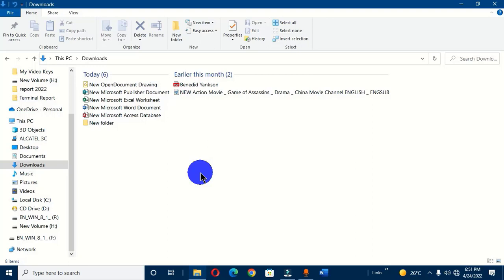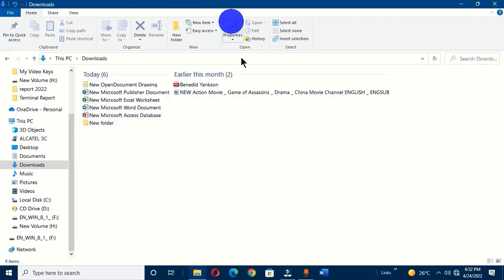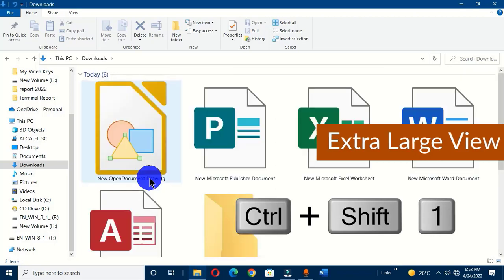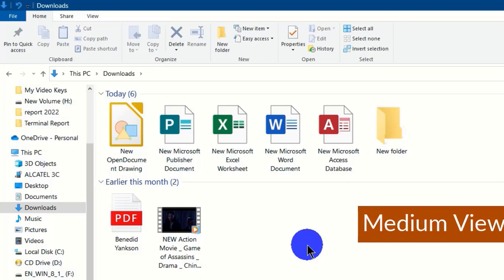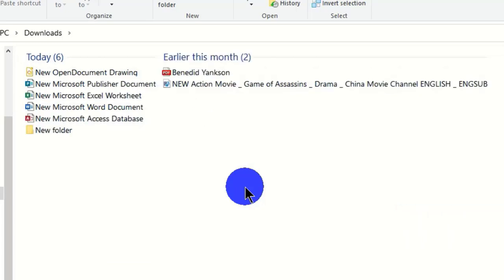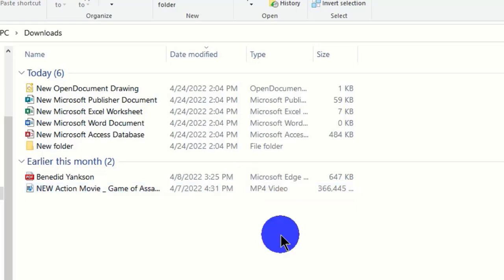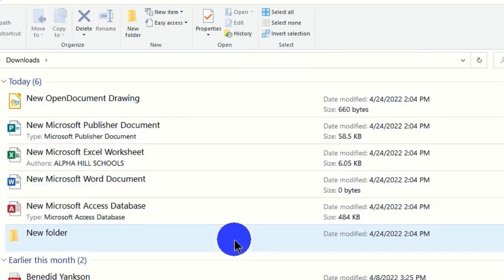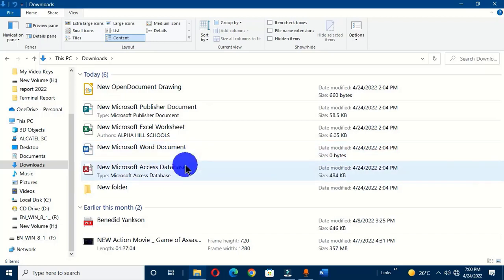The Best Secret Keyboard Shortcuts in File Explorer Window - Microsoft Windows Tutorials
You are welcome to Banahene Design Works. This wonderful channel is about computer techniques, computer design works and training on Microsoft office software. As an ICT teacher and trainer I do have the passion to share my IT ideas with people. Having the best view options in file explorer windows is a great technique. It totally helps you to have a better view of your files and folders on the computer system. Check out these options in the file explorer window of this video.